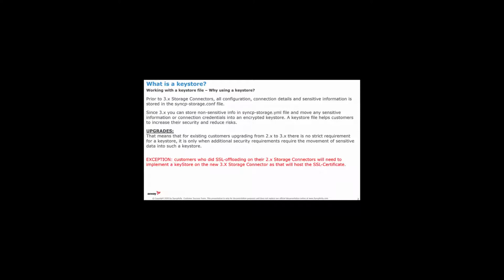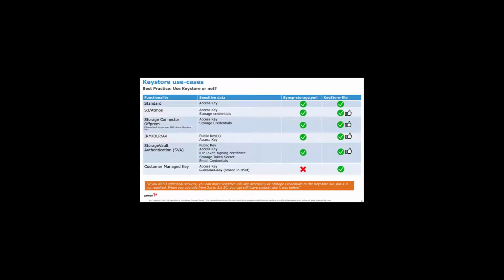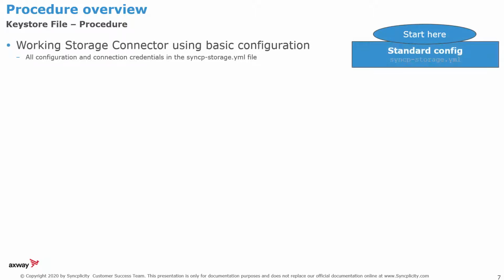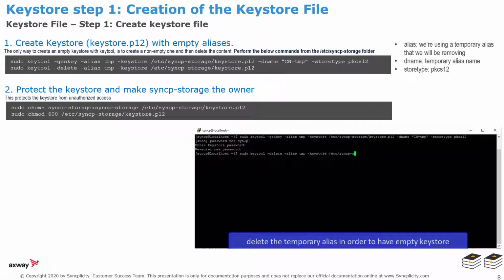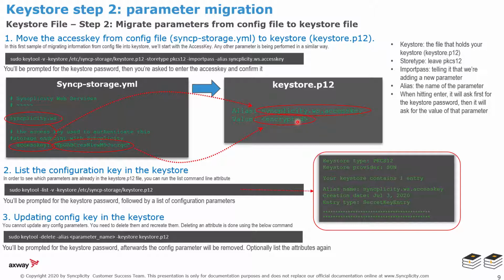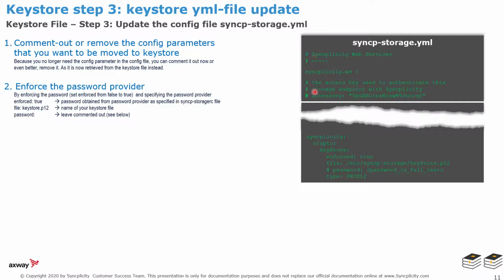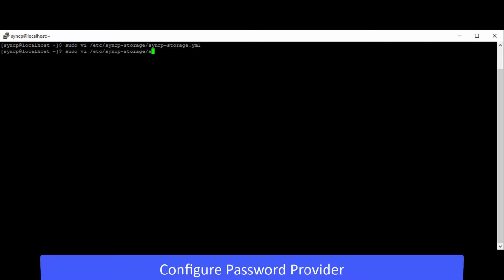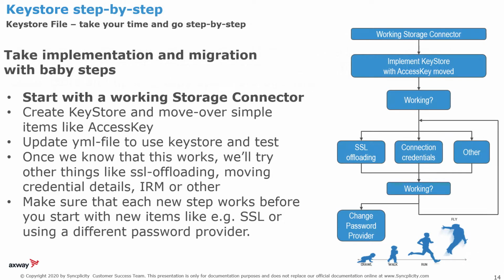Syncplicity On-Premise Storage Connector Keystore configuration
This video shows you how you can move sensitive information, like connection credentials from the configuration file into a secure and encrypted "vault" so that no passwords or user credentials are stored in plain text.